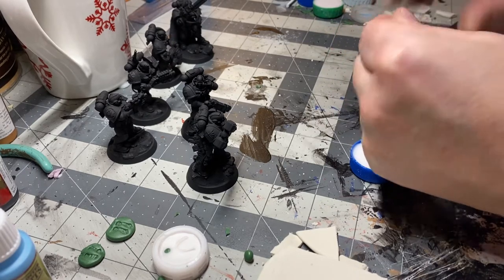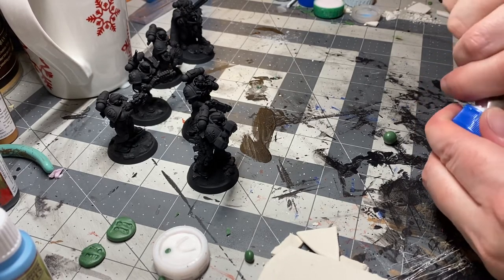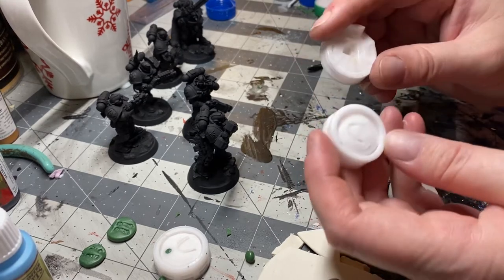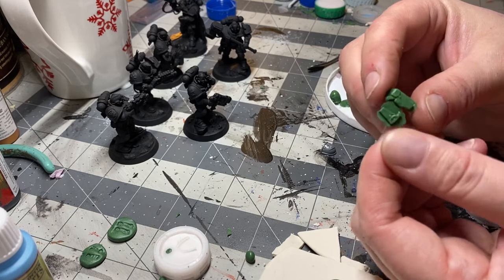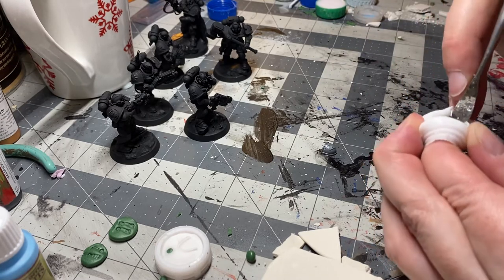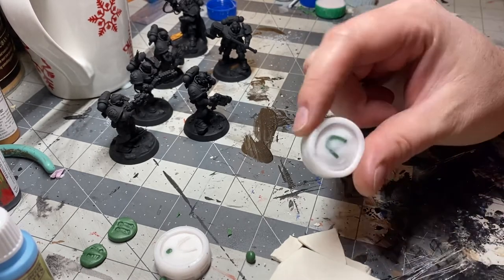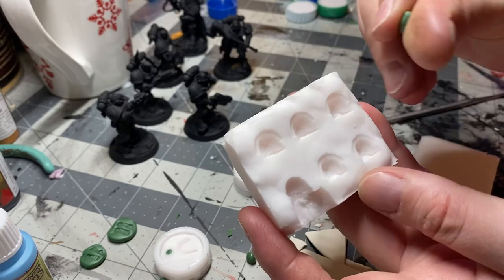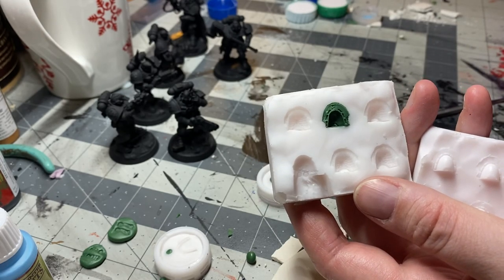Silicone Deathwatch Shoulder Pad Mold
Explanation about how I use the molds I made for Deathwatch marine shoulder pads